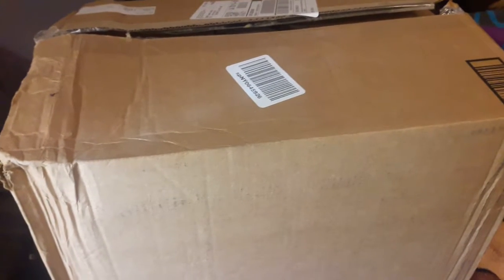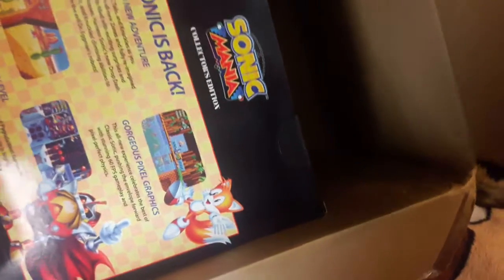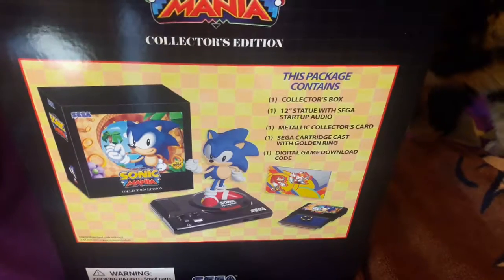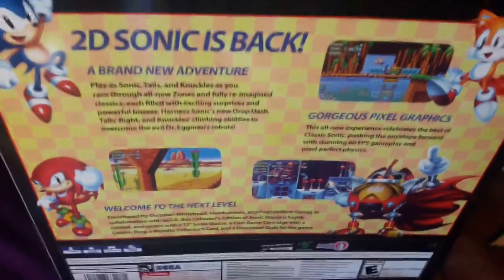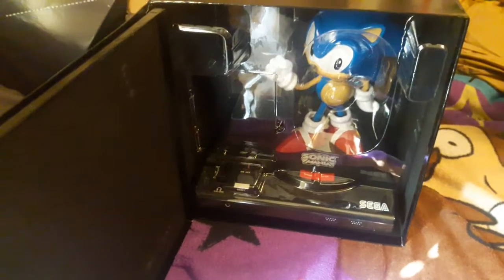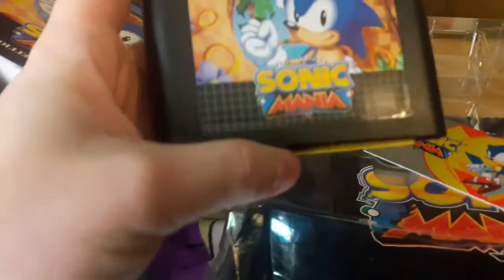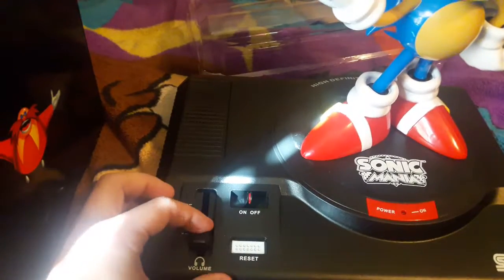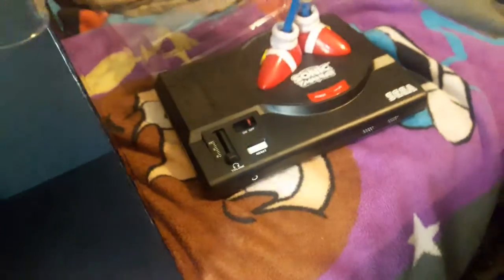Sonic Mania Collector's Edition unboxing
I should be working on more manga related content but I kinda want to do more unboxing videos.

When you put in the download code provided with the collector's edition, you get not only the game itself (it's digital only for the time being unless Sega or someone decides to make a physical release), but you also get 3 themes and 6 avatars.

No clue what comes with the Xbox One version of the collector's edition as far as themes or whatnot are concerned, same with the Switch and Steam versions of it.